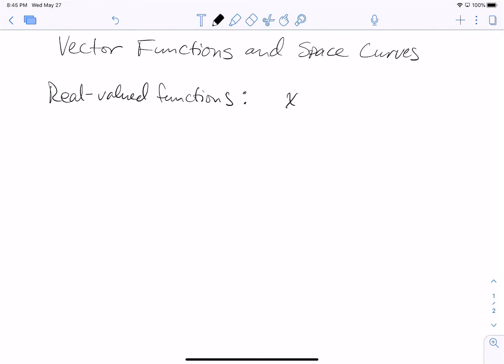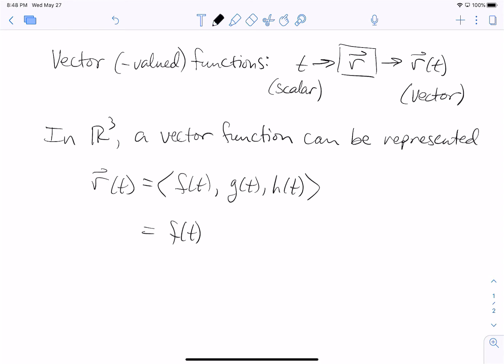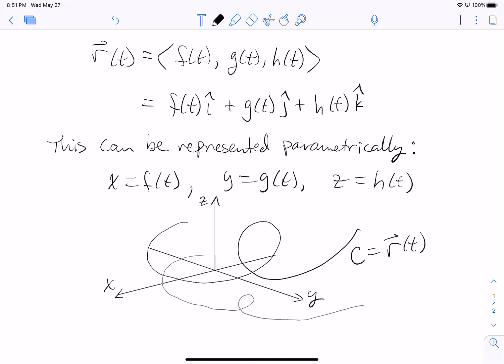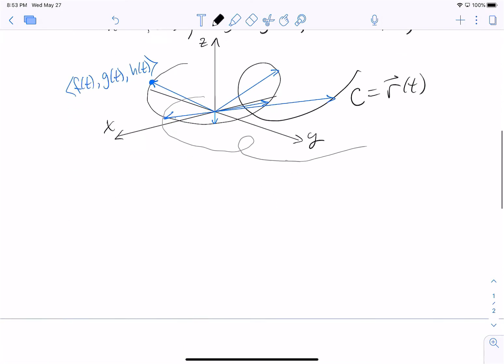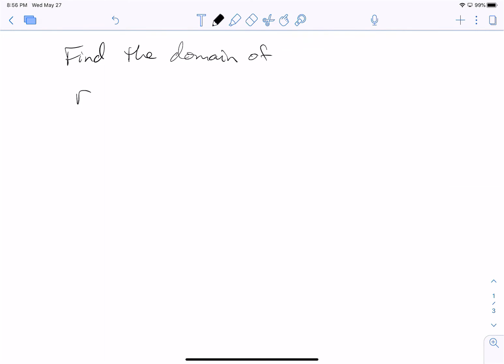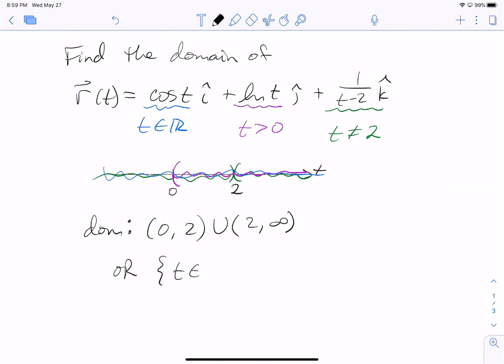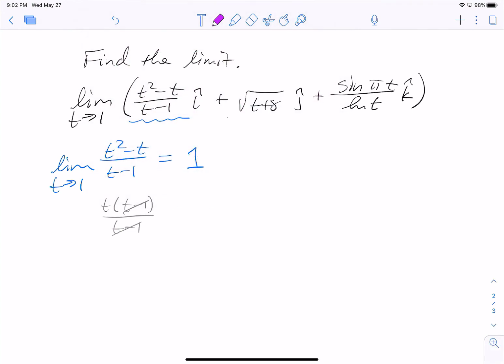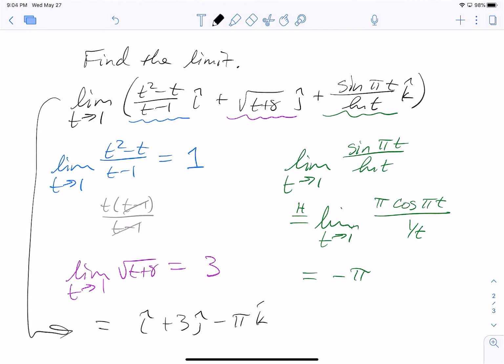Vector Functions and Space Curves - Multivariable Calculus (13.1a)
The forms of vector functions and their limits, with examples finding a domain and evaluating a limit.